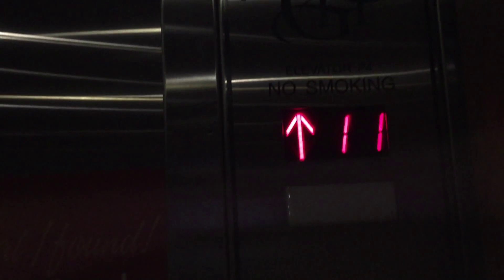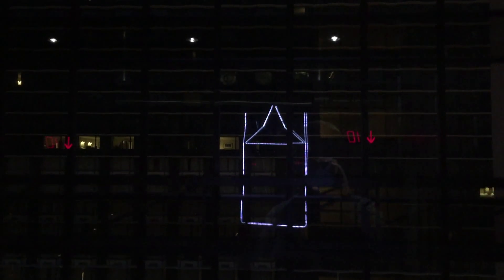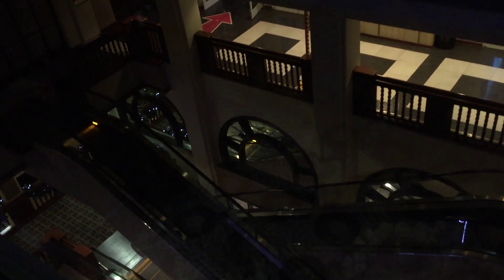Dover Traction Elevator #1 - Galt House Hotel Louisville KY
Filmed in 60FPS. Best viewed in HD.

Location: Galt House Hotel Louisville Kentucky
Floors Served:
Original Installation Co.:Dover
Original Installation Year:1984
Modded Co:Murphy Elevator Co.
Modded Year:Unknown
Current  Type:Traction
Current Capacity:3000lbs
Current Speed:350FPM

This is the Suite tower and was built in 1984.  This is one of 4 elevators serving the floors here.

This was an overnight layover for my family as we traveled though.  This was my first time using Priceline and we got this place for 45.00 for the night.  This was an outstanding deal and this hotel was perfect for us.  Even with the discounted rate we were placed on the 23rd floor with a city/river view.